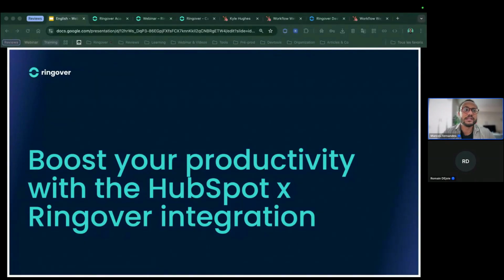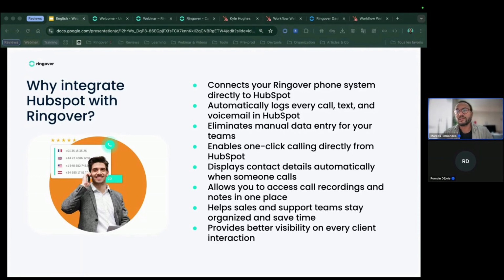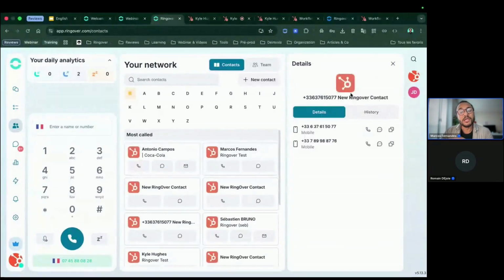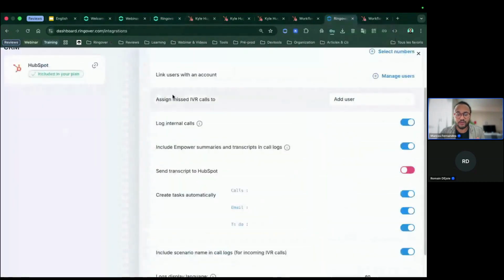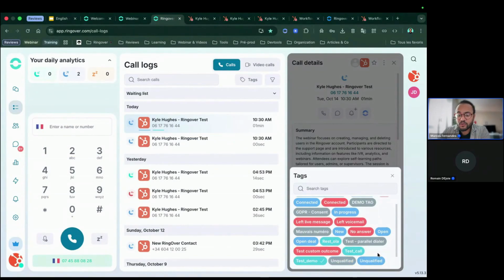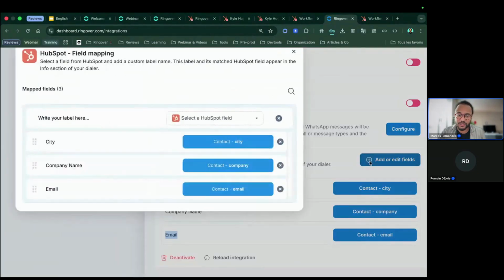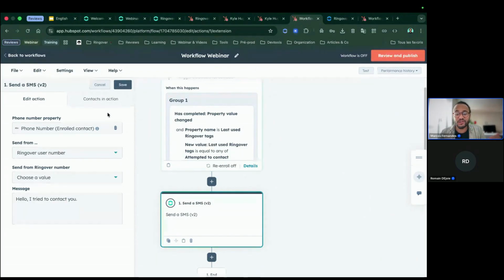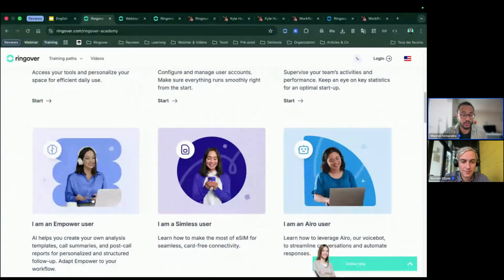Boost your productivity with the HubSpot x Ringover integration